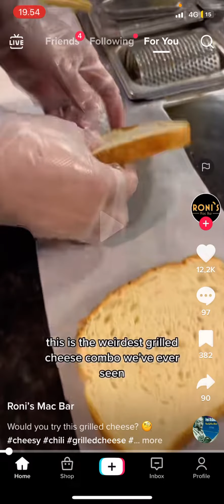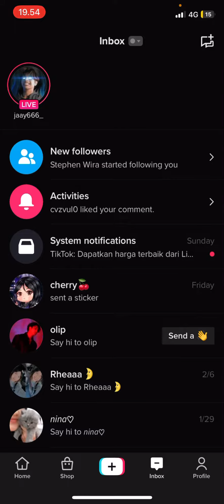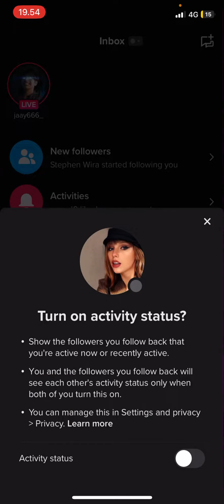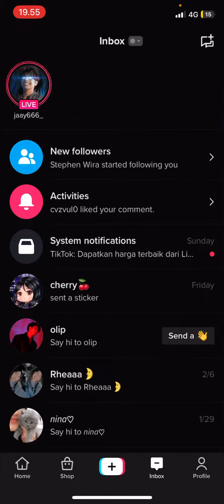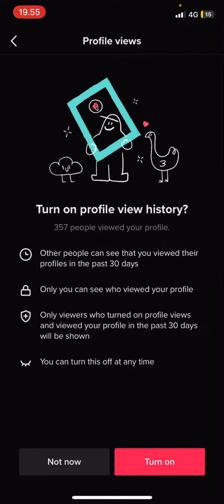TikTok Settings! How You Can Enable Your Activity Status And Profile Views Easily On TikTok?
Enable activity status and profile views easily on TikTok by watching this tutorial.